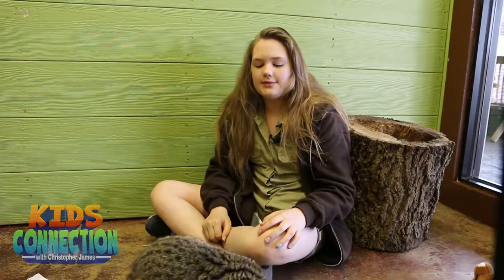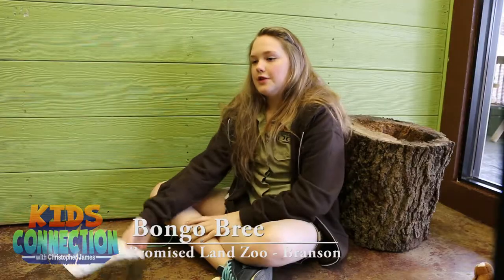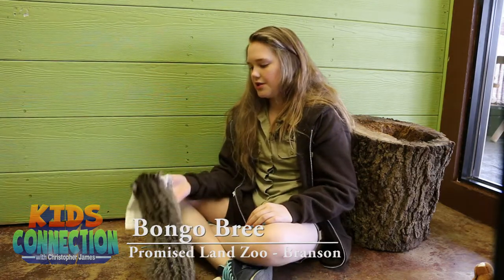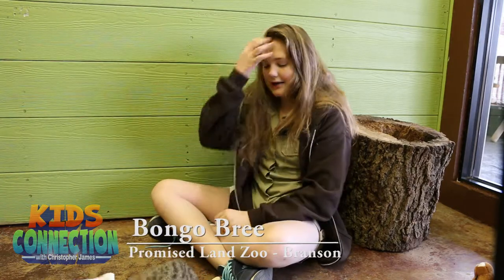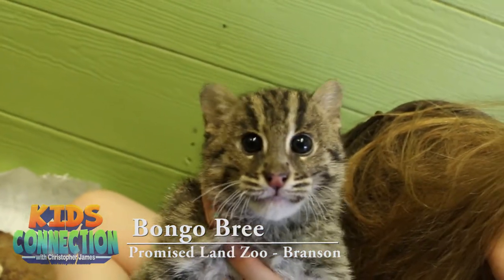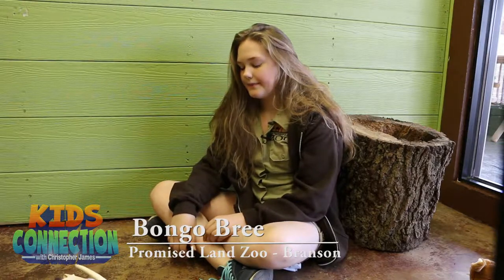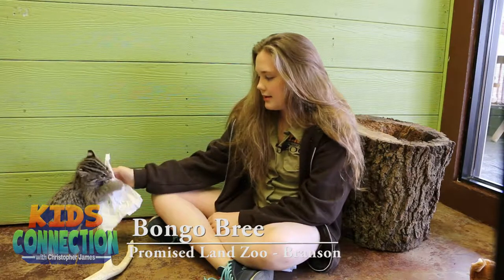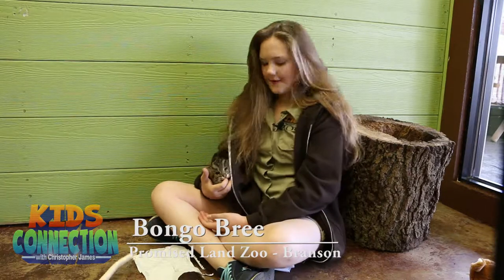Animal Tales: Fisher Cat with Bongo Bree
Animal Tales this weeks visits Bongo Bree and the Promised Land Zoo where she tells us all about the hilarious sloths you can find at the zoo.

We are your Branson Tour Guide giving you all access to Branson and helping you Imagine Branson Missouri as your next family vacation destination.

All Things Branson is hosted by Christopher James, The Voice of Branson.  Topics are sometimes very random but always entertaining.  Follow Christopher at @funnyhypermagic.

All Things Branson is an online network dedicated to sharing news, human interest, art, entertainment and business news from Branson, MO.  We present an honest look at Branson from the perspective of local residents from various walks of life.  We give a voice to those that can’t afford the high price of advertising in a tourist community.

If you are interested in appearing on one of our shows, have relevant news about Branson, or would like to be the focus of one of our interviews, please contact us at .